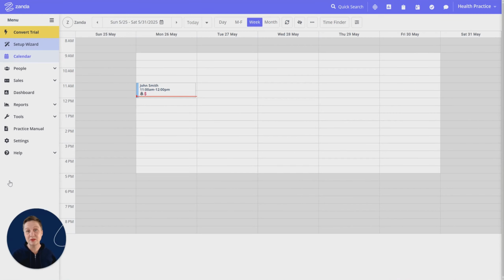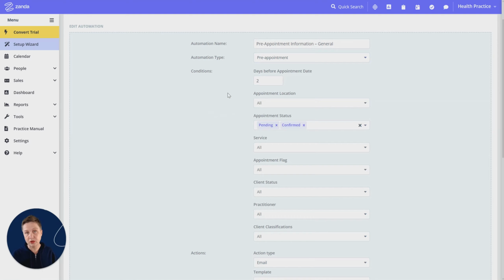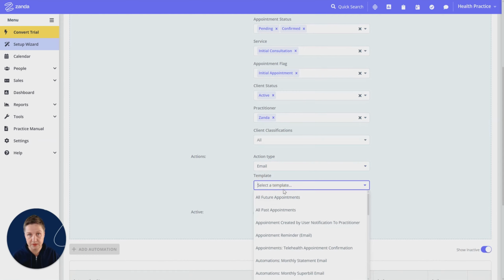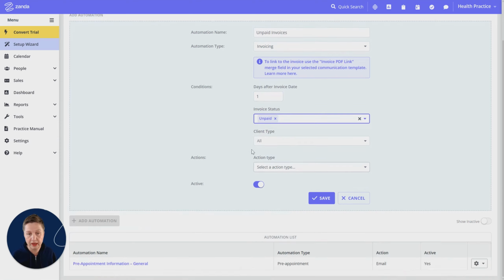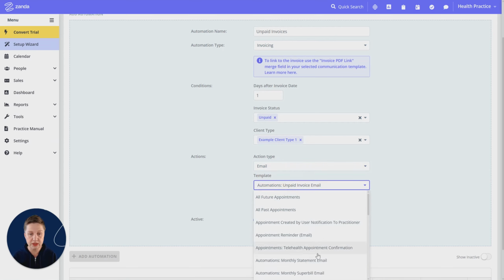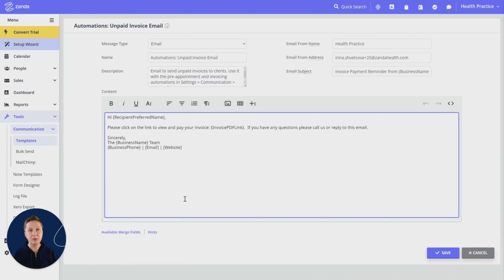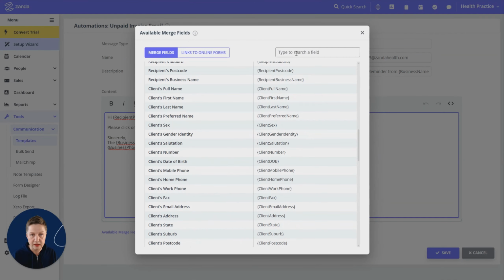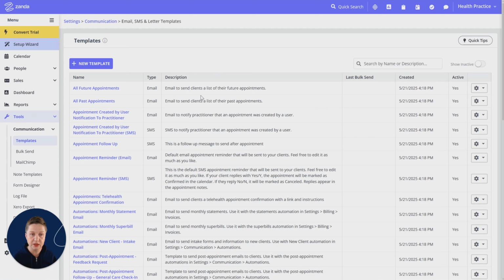How To Set Up and Manage Automations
Watch this video to learn how to set up and use Zanda automations, including new client, pre- and post-appointment, invoicing and recall automations.